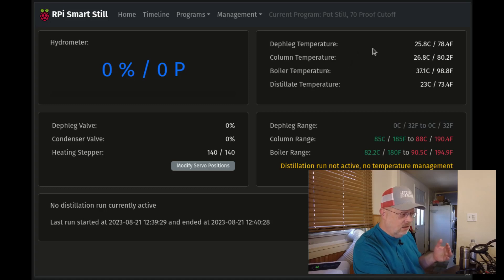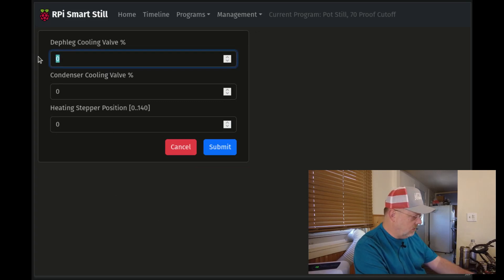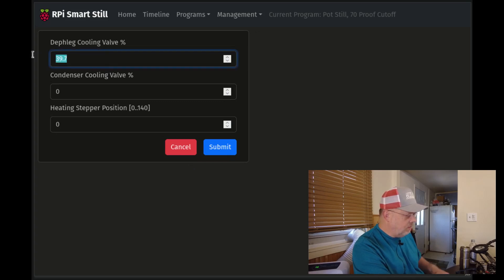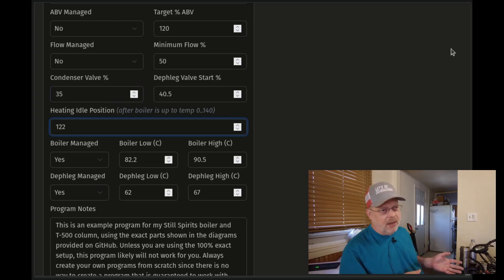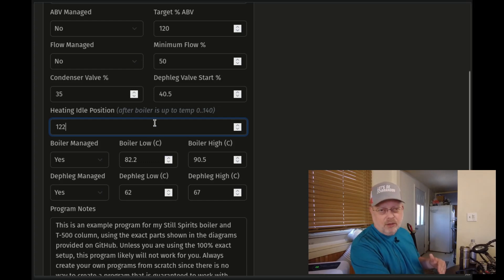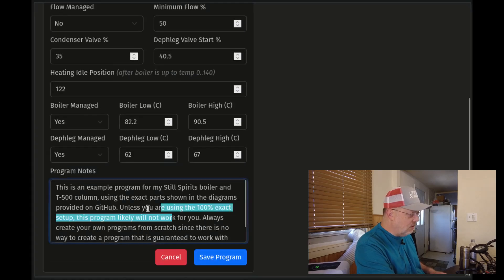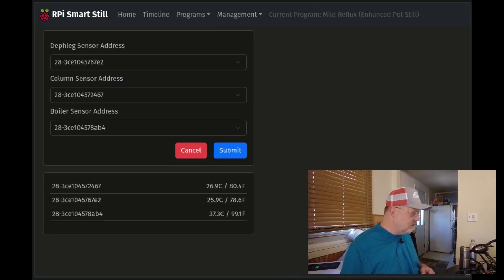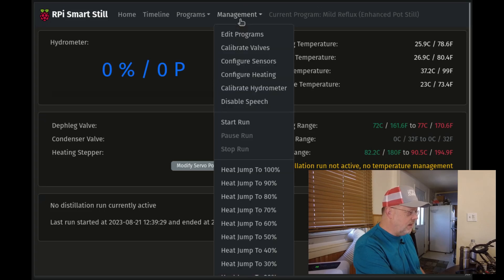RPi Smart Still - User Interface Overview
Overview of the user interface of the RPi Smart Still controller system. Not just for the Still Spirits T-500, works with any reflux still setup.